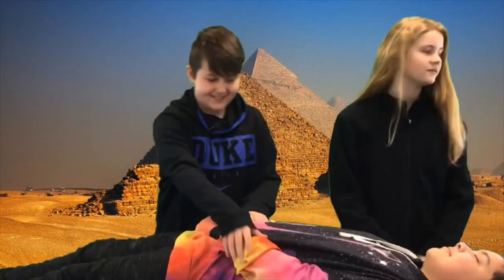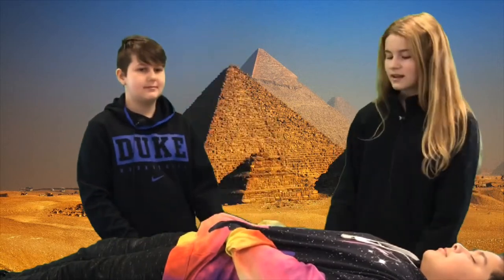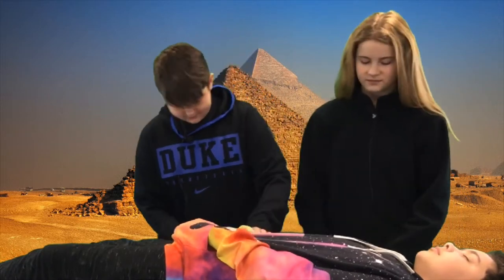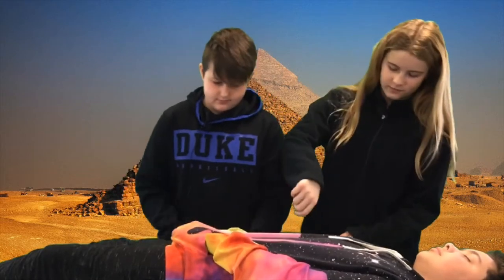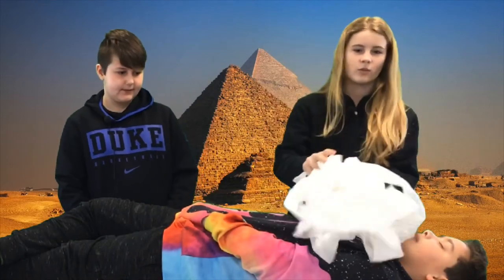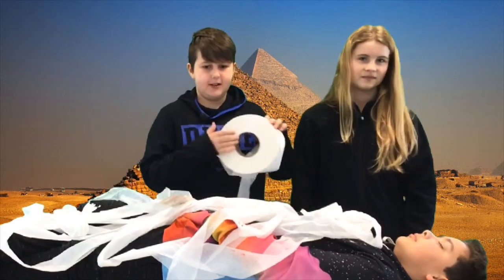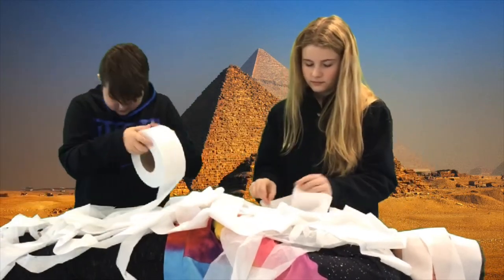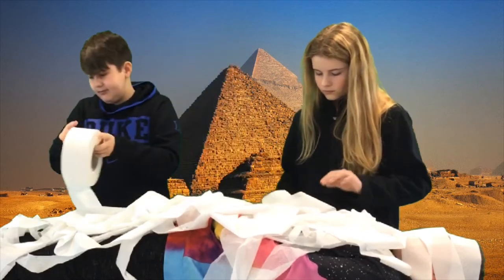6th Grade - Egypt Travelogue